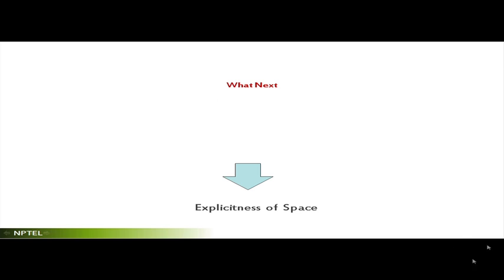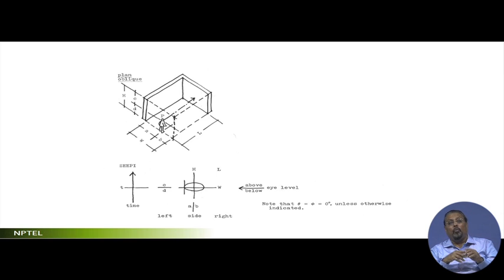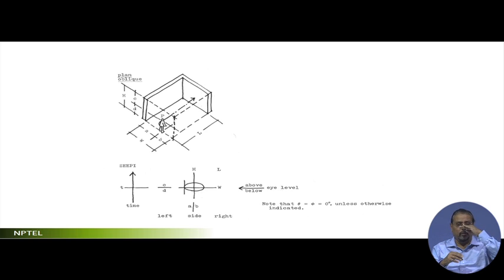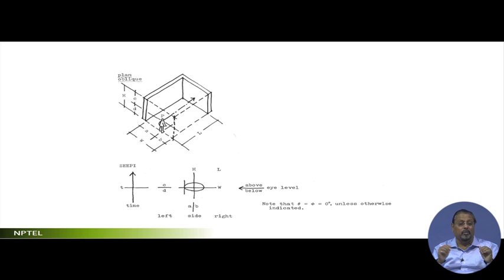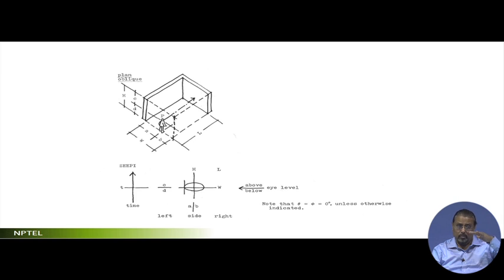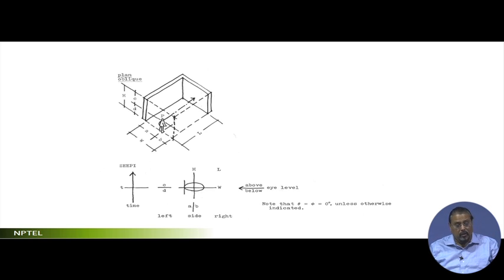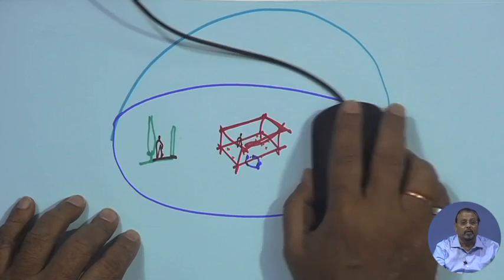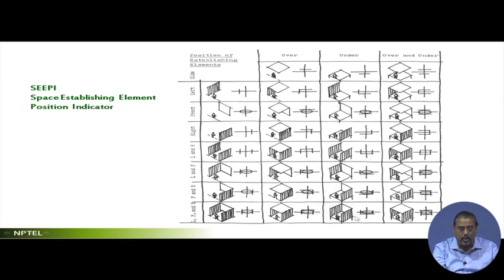Lecture 19 : Behavioral Principle (Contd.)